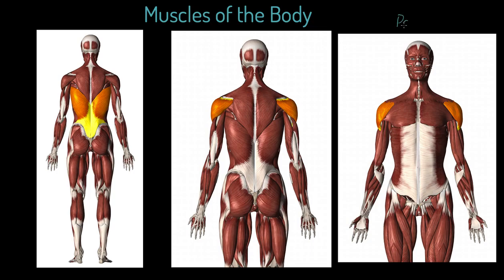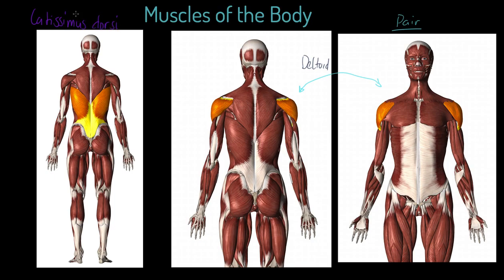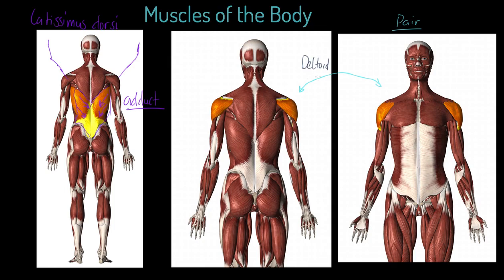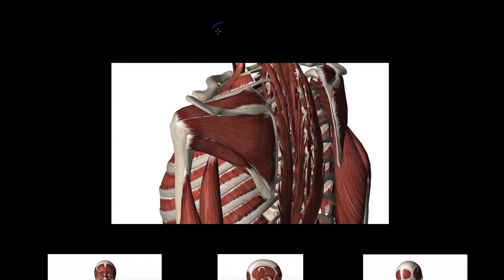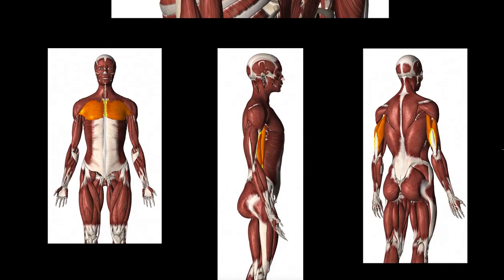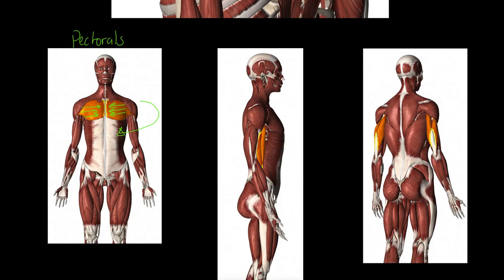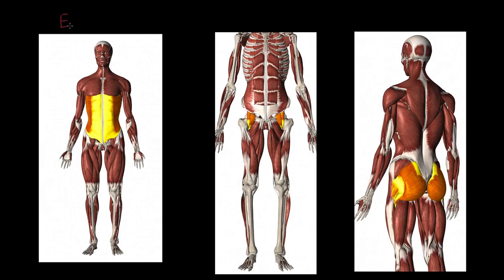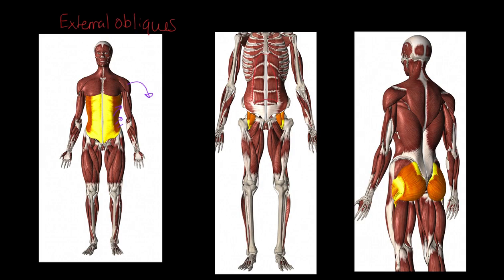Edexcel GCSE PE 9-1: Muscles of the Body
Physical education teaching is our speciality! This video will teach you all about the location and contribution of different muscle groups. The video focusses on the movements that each muscle group contribute to This video is relevant for Edexcel GCSE PE 9-1 Paper 1.

This video covers:
Latissimus dorsi and shoulder adduction.
Deltoid and shoulder abduction.
Rotator cuffs and shoulder stability.
Pectorals.
Biceps and elbow flexion.
Triceps and elbow extension.
External obliques.
Hip flexors and hip flexion.
Gluteals and hip extension.
Hamstrings and knee flexion.
Quadriceps and knee extension.
Gastrocnemius and plantar flexion.
Tibialis anterior and dorsi flexion.

where you will find the entire Edexcel GCSE PE 9-1 course along with thousands of self-marking questions including the capacity to practice full exam papers online for Edexcel GCSE PE 9-1.